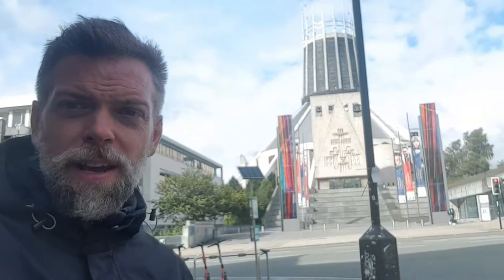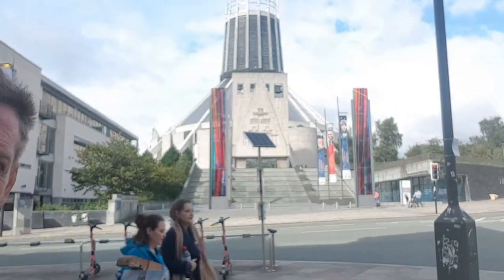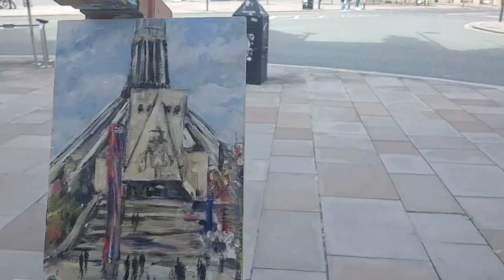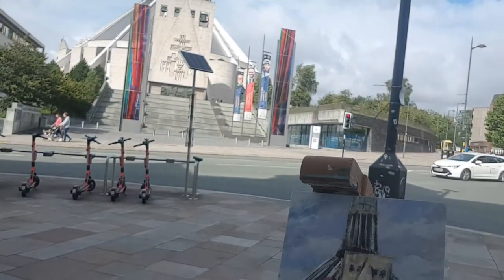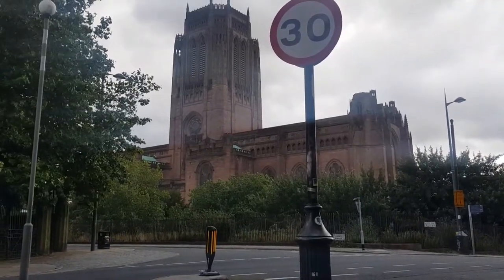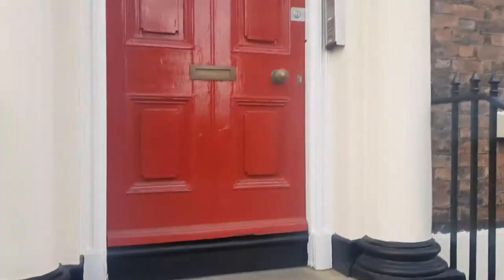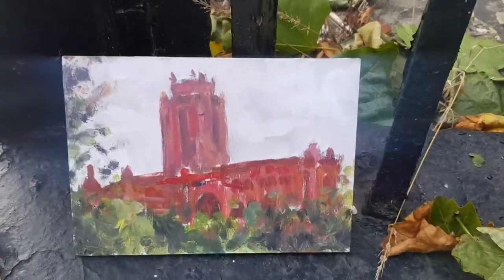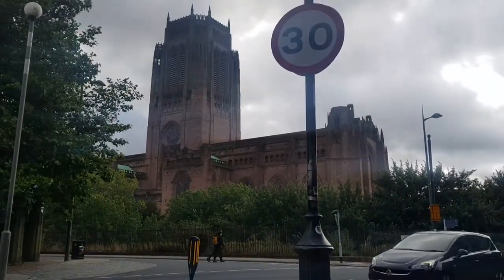Painting Liverpool and its Cathedrals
Join me as I paint Liverpool's two cathedrals.